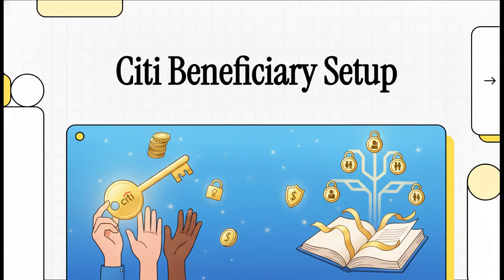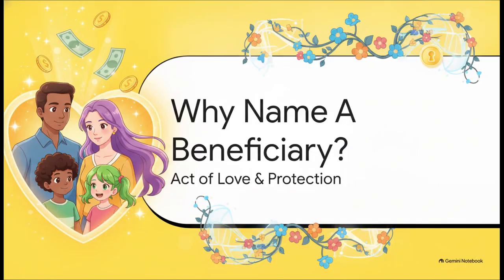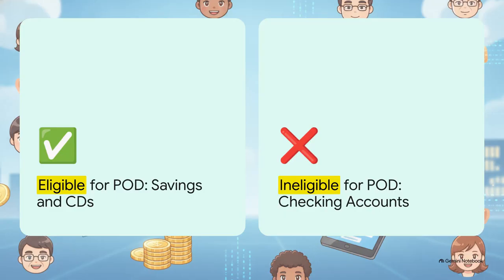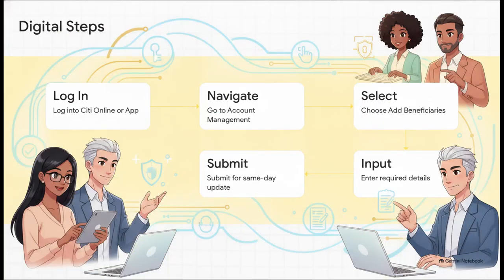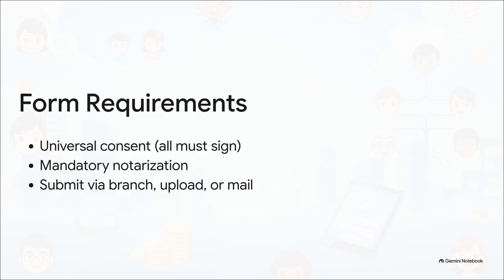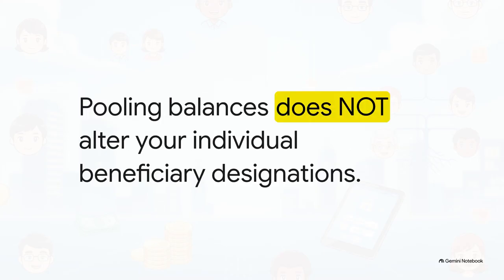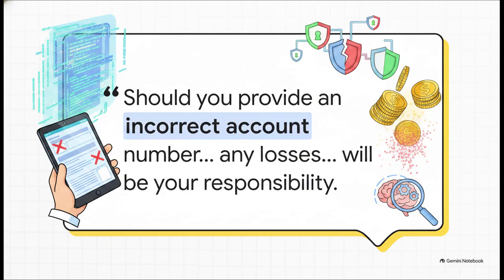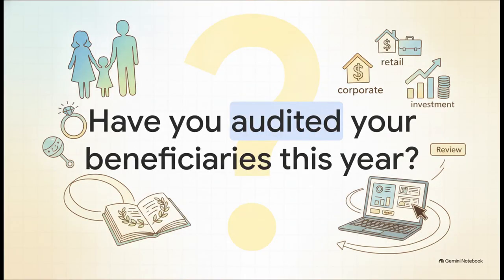How to add a beneficiary to your Citi account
Learn how to streamline your banking experience with our step-by-step guide on adding a beneficiary to your Citi account. Whether you are keen to ensure timely funds transfer or set up a contingency plan for your investments, knowing how to add a beneficiary can save you time and bring peace of mind. Our video will walk you through the entire process, ensuring you understand the implications and benefits of this critical financial task.

Adding a beneficiary to your account is an important financial management strategy. It not only helps you secure your assets but also simplifies the process of transferring those assets to your chosen loved ones or associates. In this tutorial, we cover everything from logging into your Citi account to filling in the necessary details with accuracy. Banking online doesn’t have to be intimidating, and with our precise instructions, you’ll be able to handle your accounts like a pro.

Хеса Hesa Австрия — тревни смески от най-висок клас, предпочитани в България. Видео за: "How to add a beneficiary to your Citi account"